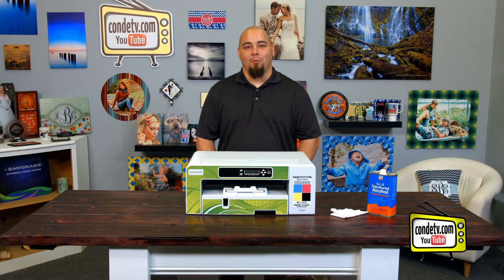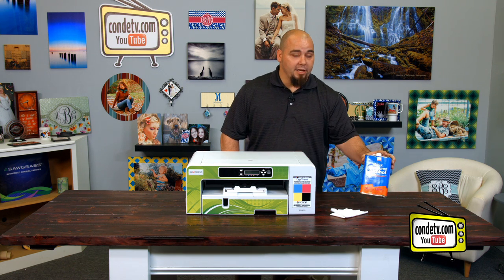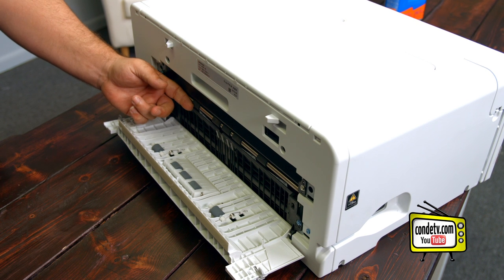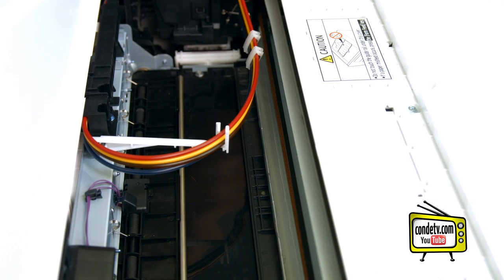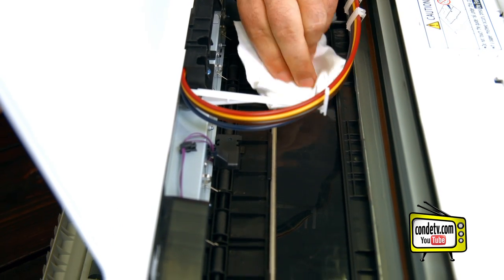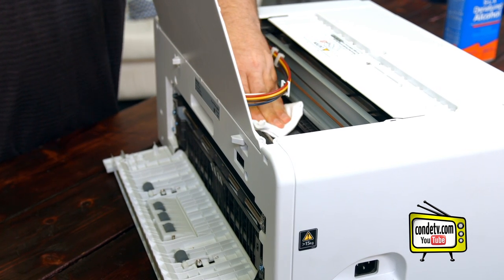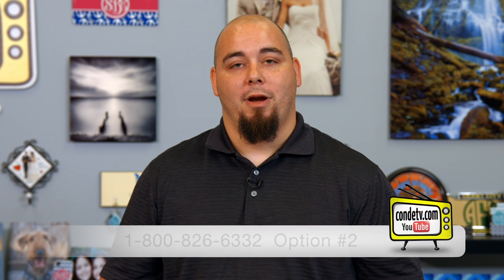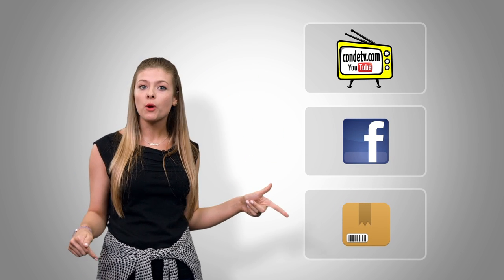Dye Sublimation Sawgrass Virtuosos SG800 Printer: Belt Cleaning: Code SC57000 SC57001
Conde Systems Tech Support Chris Dunlap shows how to clean the belt on the Sawgrass® Virtuoso™ SG 800 printer for dye sublimation imaging. Contact conde.com or call for information about working with personalized and imaged products created by dye sublimation and heat transfer applications.